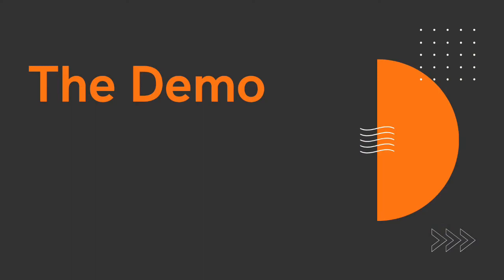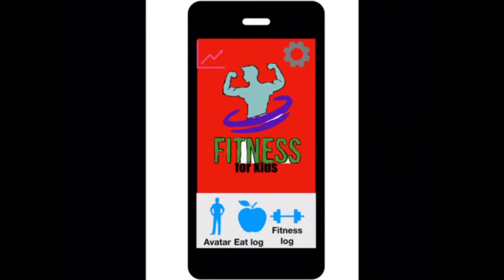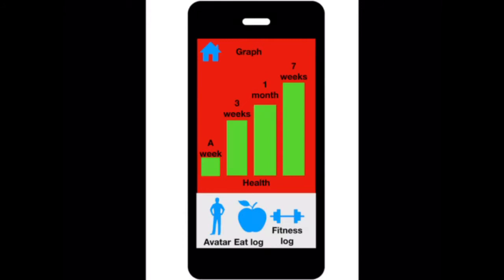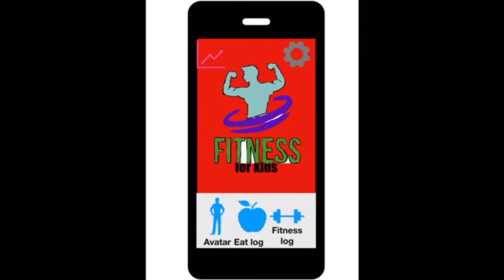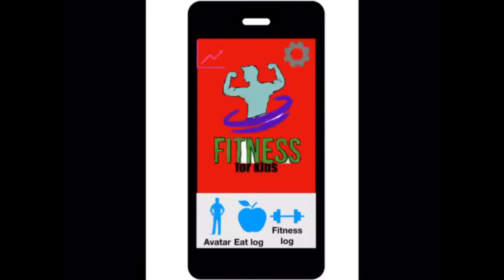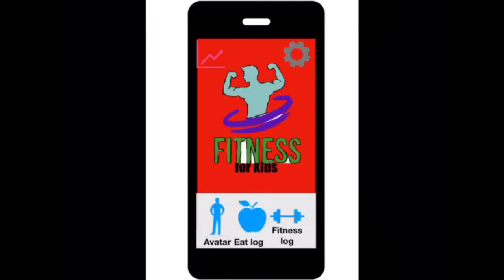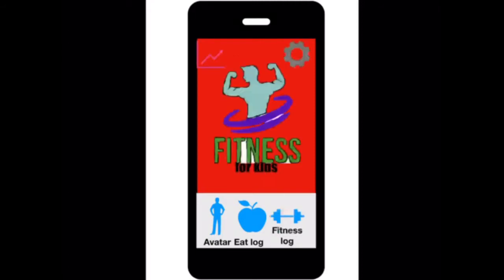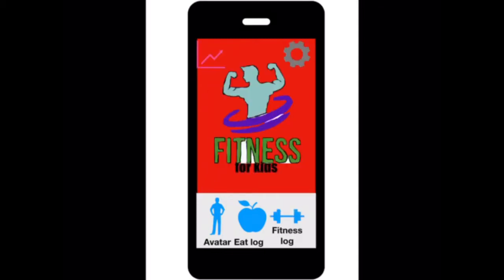App Design and Showcase 2020: Team Fitness for Kids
Designing apps is a great way to work together to solve problems in our community.  In this project, 4th and 5th grade students from Chesterbrook Academy Elementary School in West Chester, PA partnered together to create and design an app prototype.

Students had planned on delivering their “pitches” and app demonstrations to a live panel of judges.  However due to Covid 19 school closures, the final presentation was delivered via Zoom.

We hope you enjoy these aspiring coders ingenuity and resourcefulness.